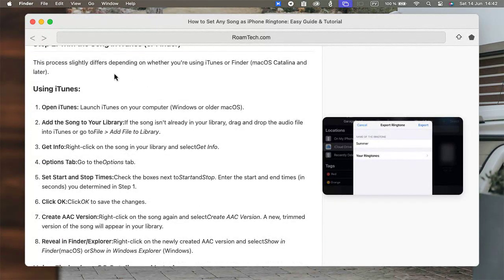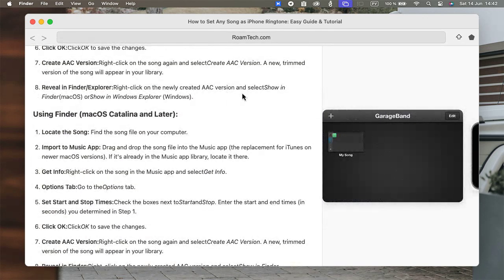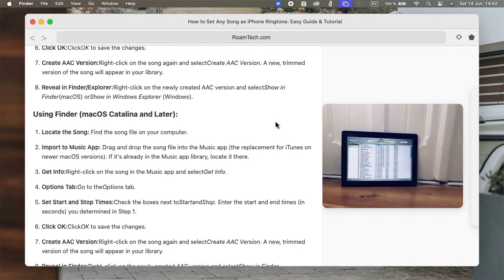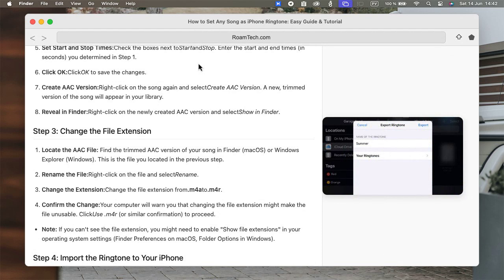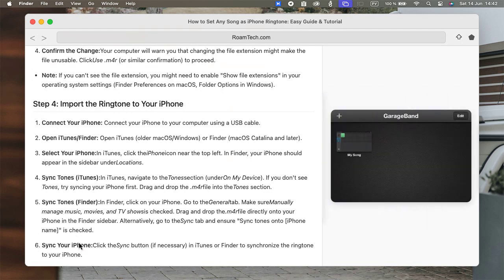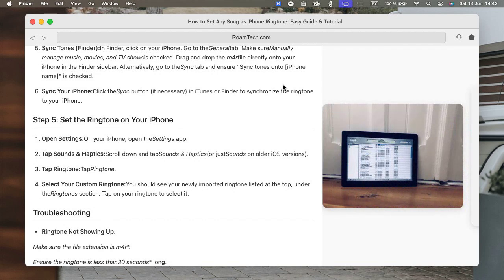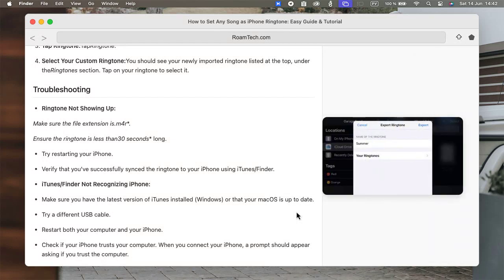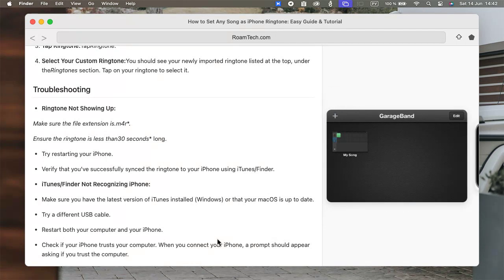How to Set Any Song as iPhone Ringtone Easy Guide & Tutorial